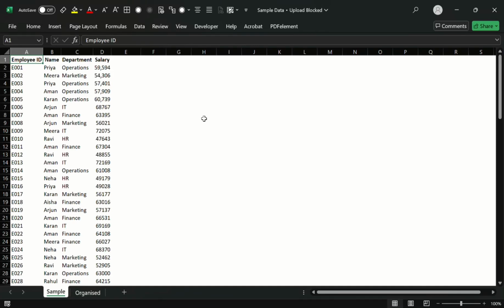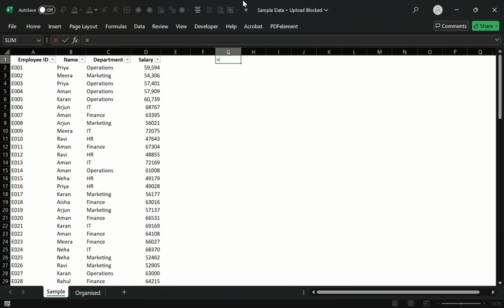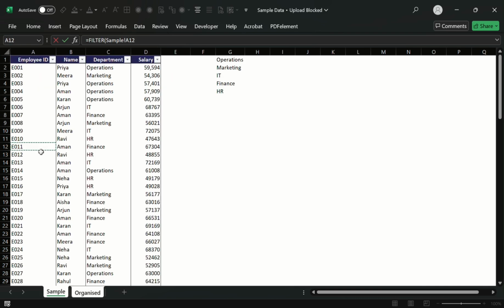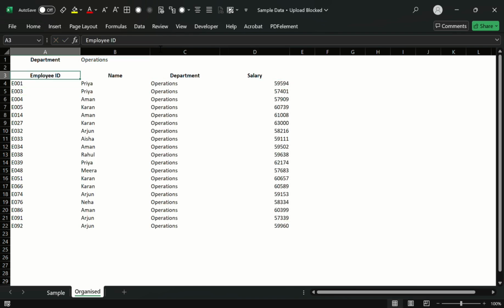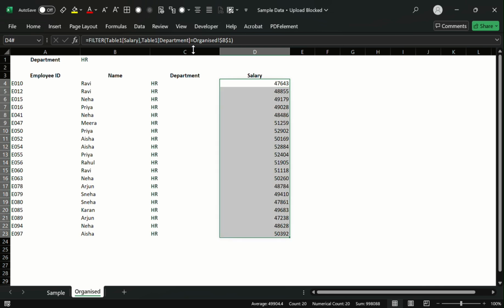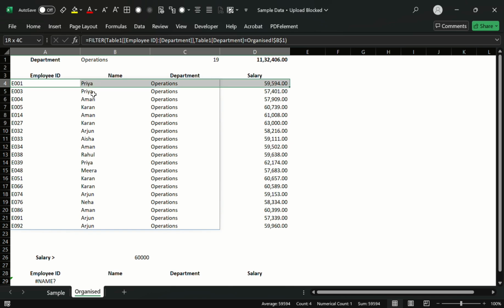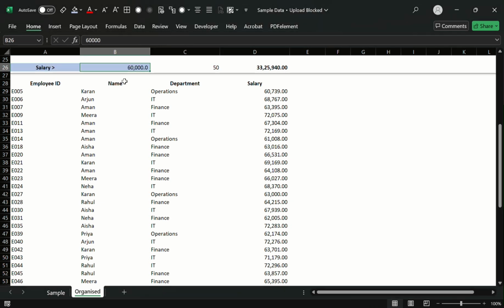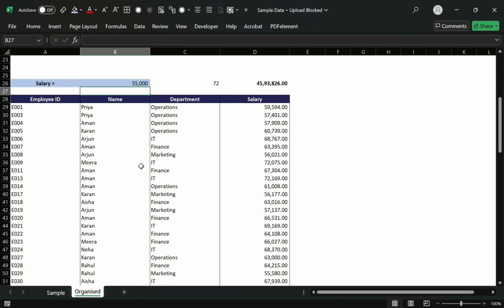Smart Excel Formulas You’re Probably Not Using 😲 | Automate & Organize Like a Pro! (Not VLOOKUP)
Hey Excel lovers! 💻💡
In today’s video, I’m sharing 2 underrated yet insanely useful Excel formulas that’ll make your work wayyy smarter and easier. If you’re someone who deals with changing source data, organizing huge sheets, or just wants to impress at work 😎—this one’s for you!

These formulas are not the usual SUM or VLOOKUP, but powerful tricks that most people ignore. I’ll walk you through:

How to automatically update data when your source changes 📊

How to organize your sheets with minimal effort

And how to save HOURS of manual work with just a few smart moves ⏱️

Trust me, once you start using these—you’ll never go back. Let's level up your Excel game! 🚀

✅ Formulas Covered (examples)
UNIQUE
FILTER

📌 Perfect for:
CA professionals, finance folks, students, and anyone who works with Excel!